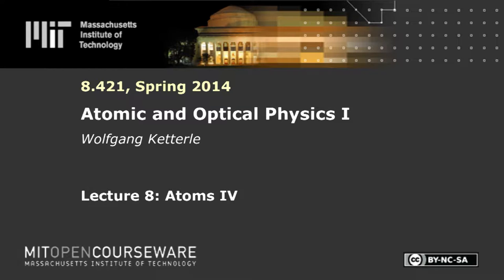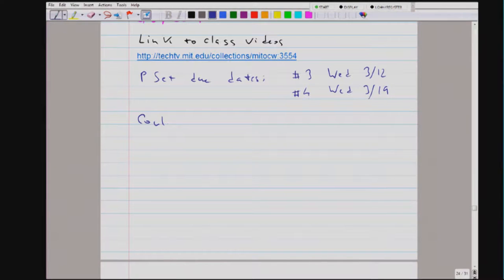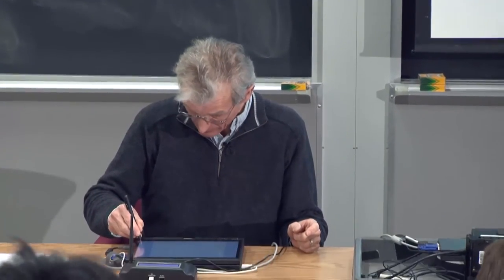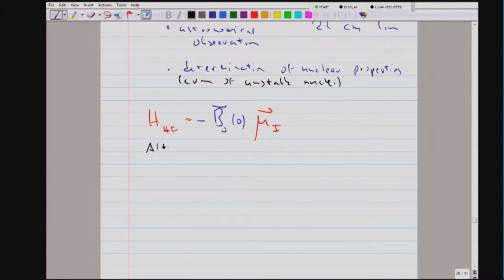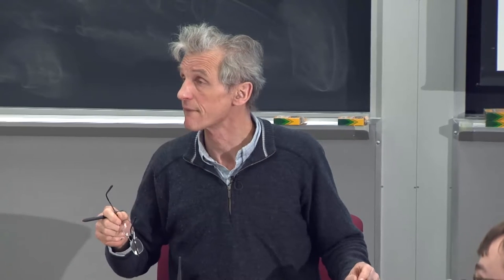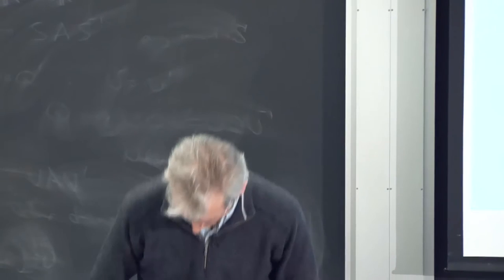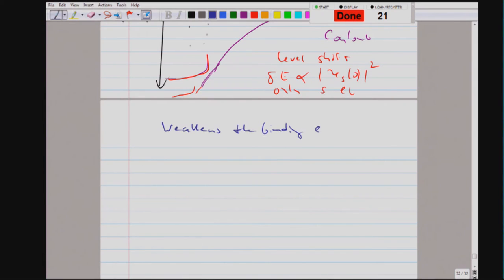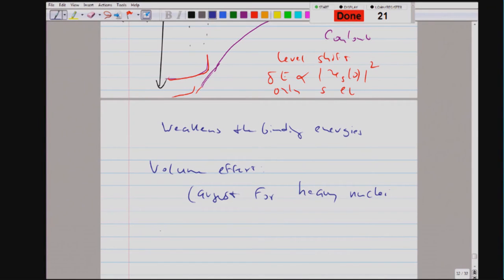8. Atoms IV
MIT 8.421 Atomic and Optical Physics I, Spring 2014

In this lecture, the professor continued to talk about lamb shift and discussed effects of the nucleus on atomic structure.